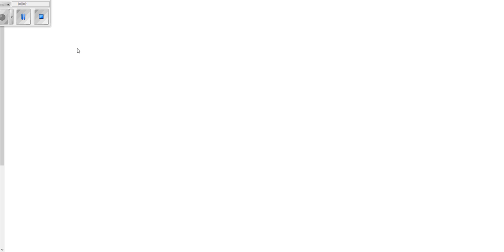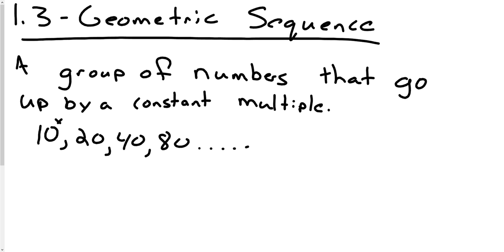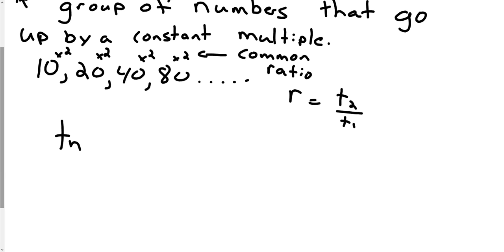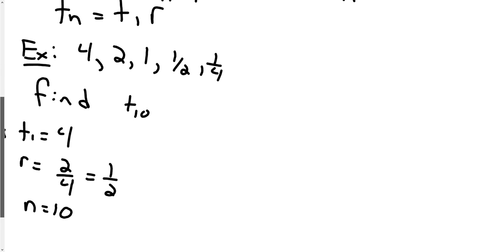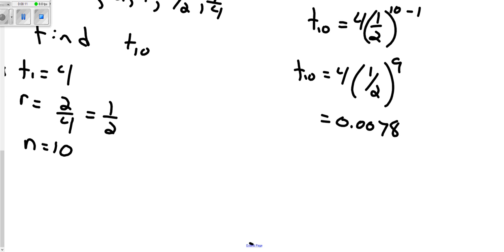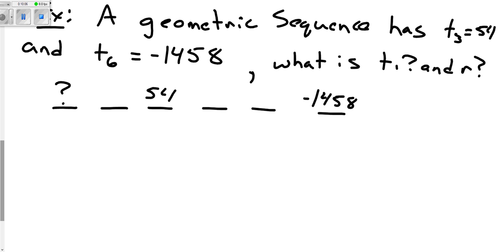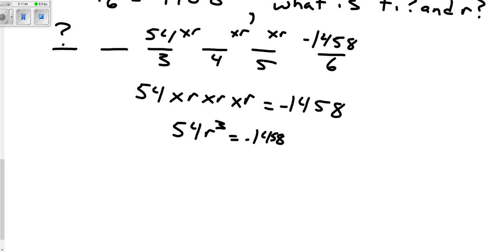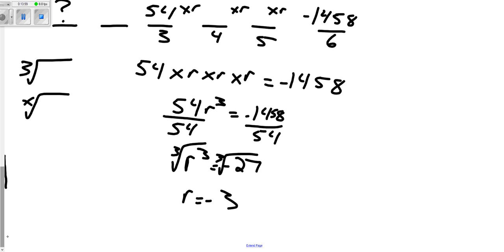pc20 1 3